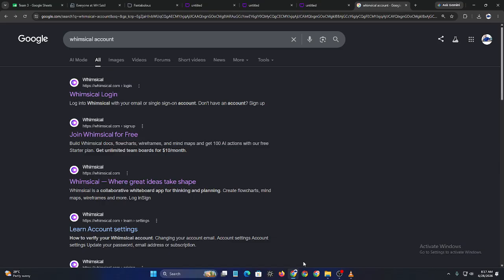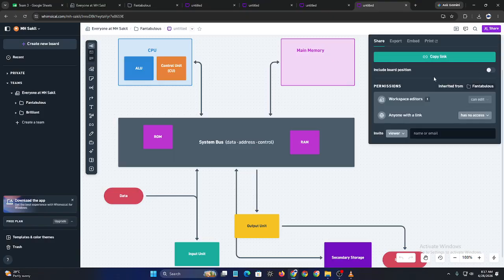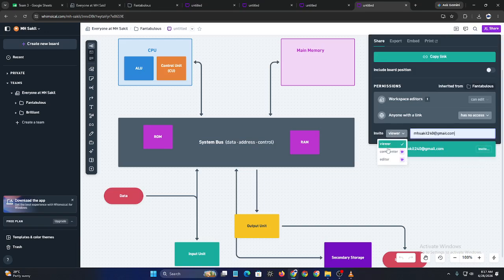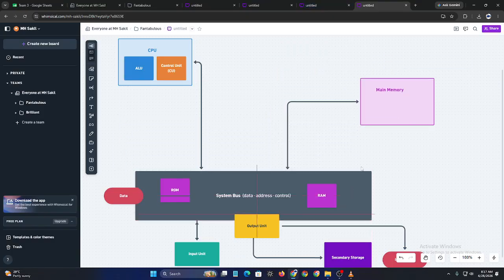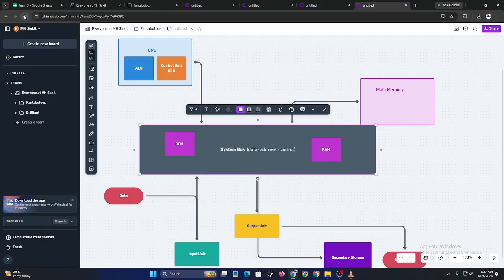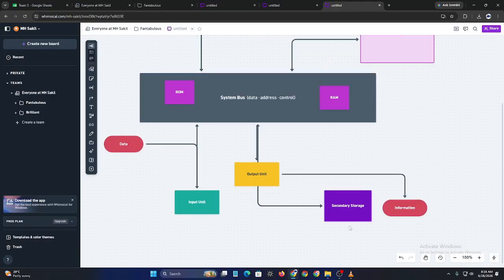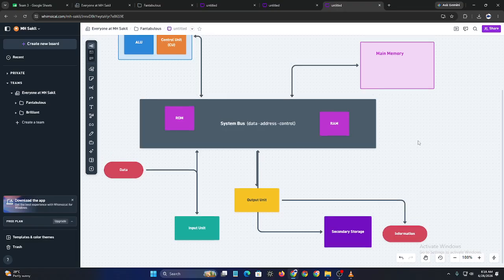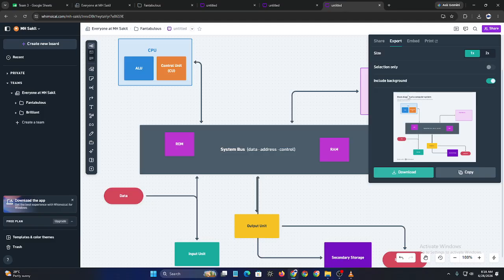How to Collaborate in Real Time with Whimsical Full Guide 2026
Learn how to collaborate in real time with Whimsical in this complete 2026 guide. This beginner-friendly tutorial covers real-time collaboration features for flowcharts, wireframes, mind maps, diagrams, and project planning, helping teams work together efficiently from anywhere.